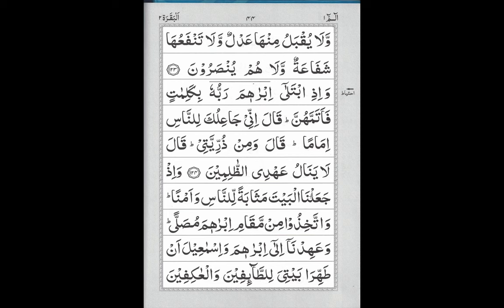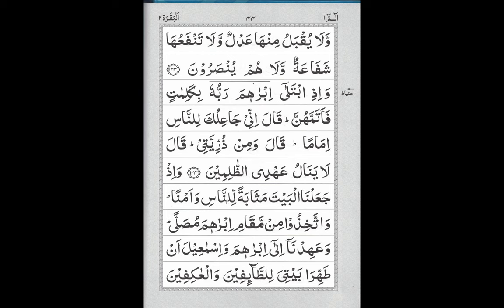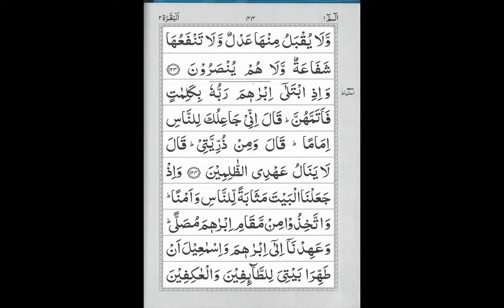Pg. 44 lines 7-8